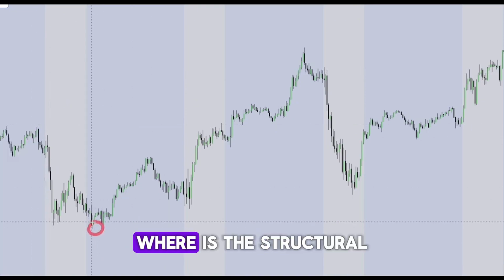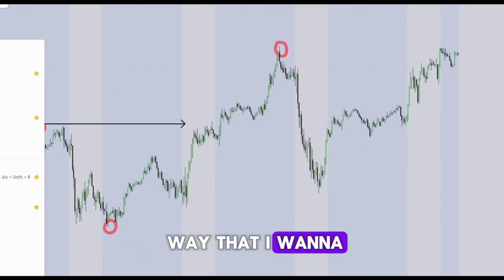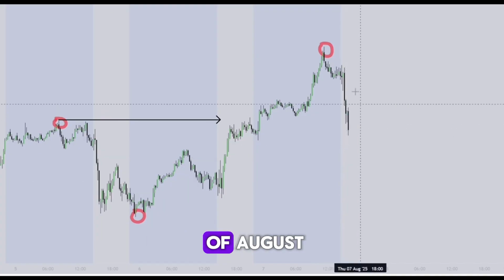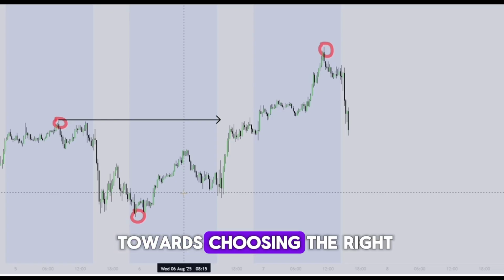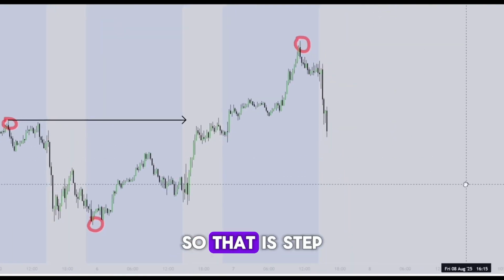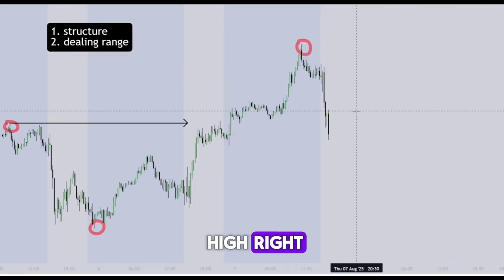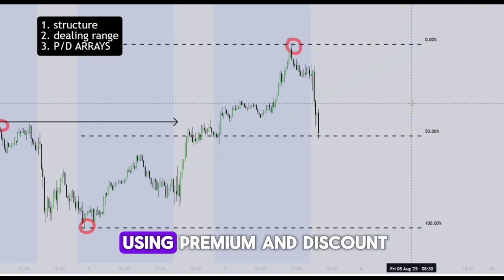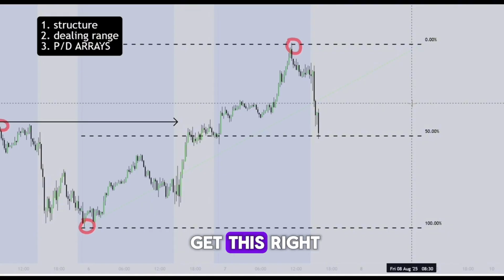ICT: P/D array theory